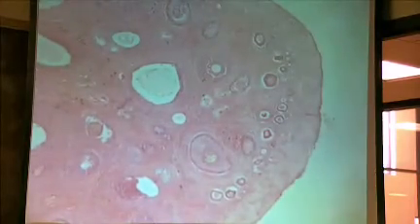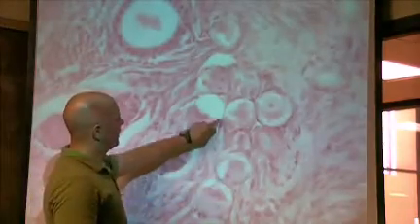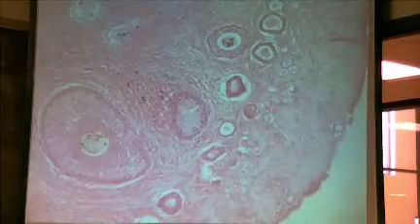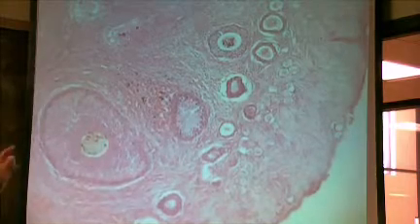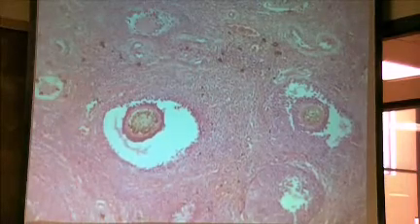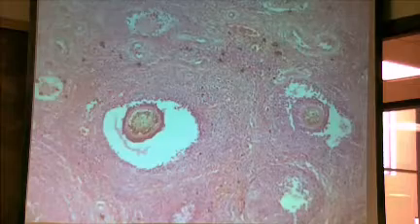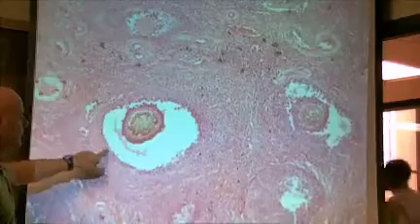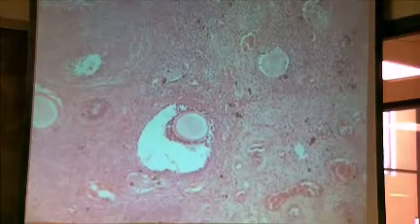158 Ovary Slide Redo 1